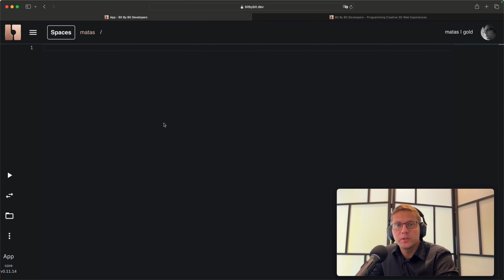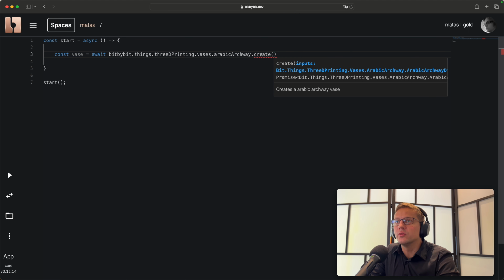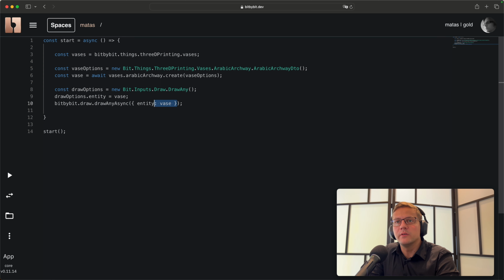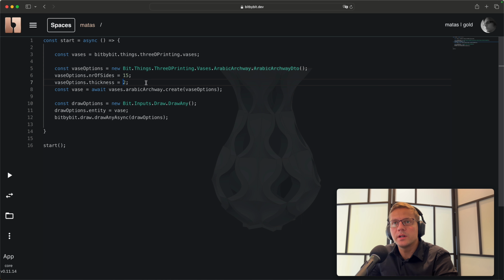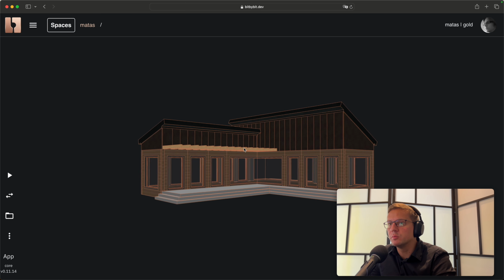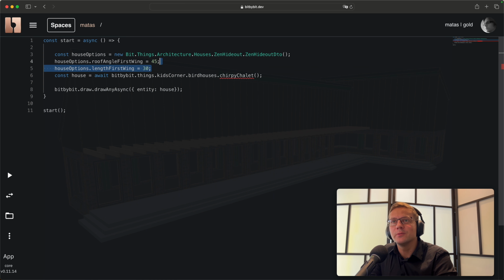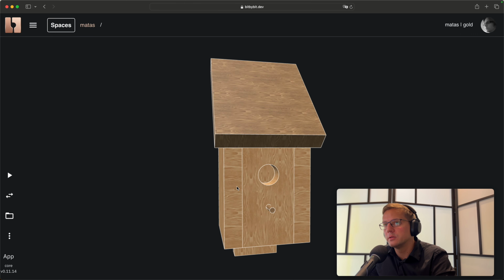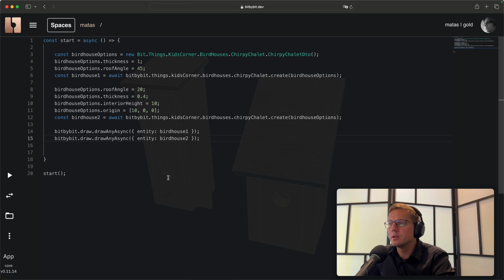Some Inspiration - Introduction To Programming 3D In TypeScript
Let's get some inspiration before getting into more granular programming concepts. I demonstrate how TypeScript can be used to create finished 3d models with just a few lines of code.